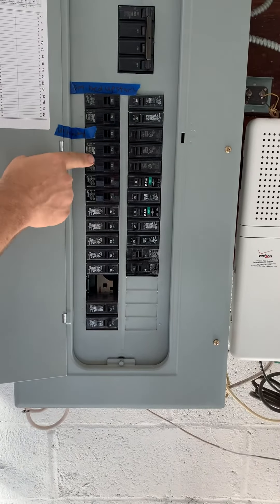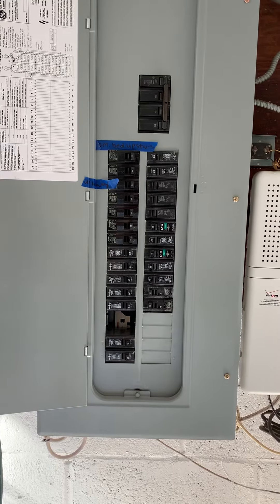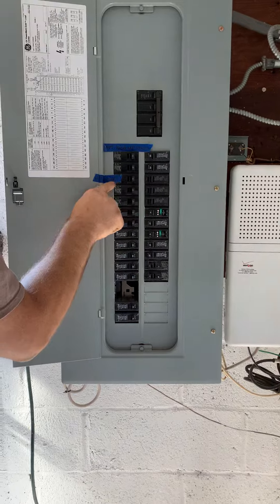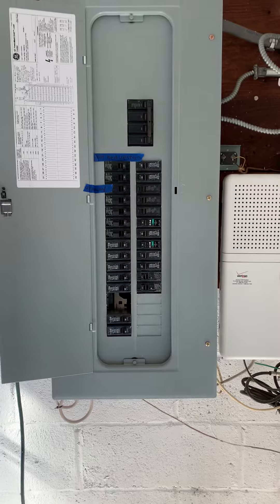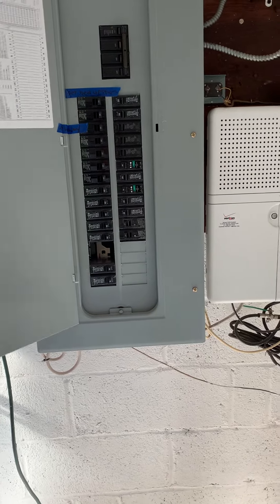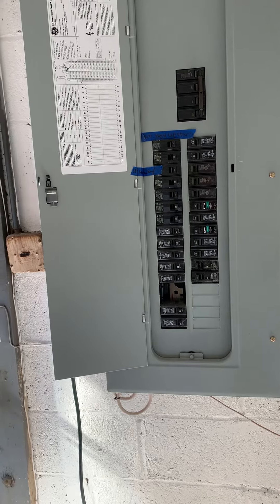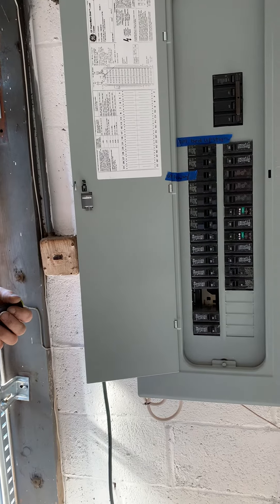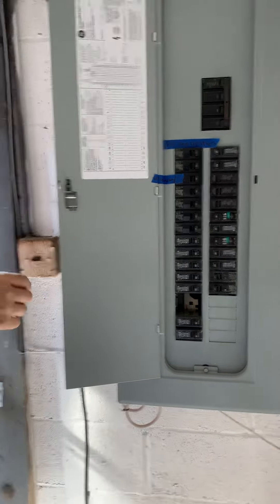8-25-20 Artique Construction Illegal Panel Work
Lou, licensed electrician explains to me the work done by Artique Construction that needs to be corrected.  Artique installed 20 amp breakers with 14 amp wires.  It will burn the wire up.